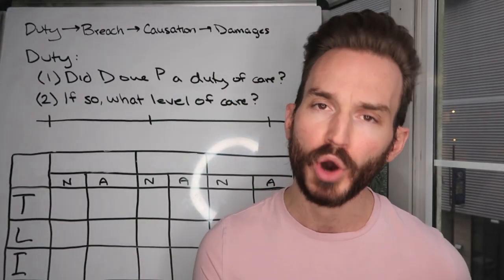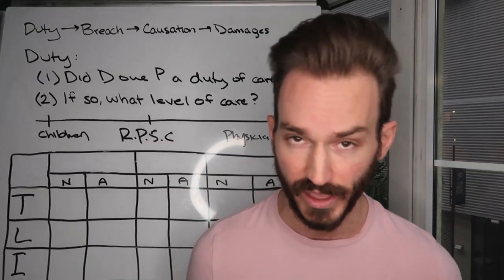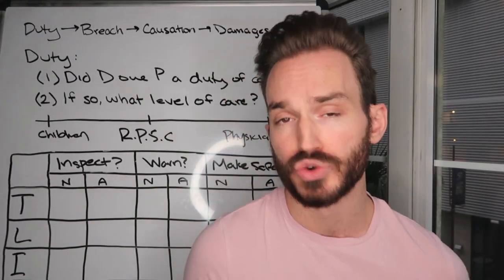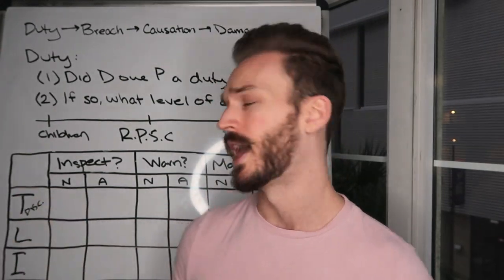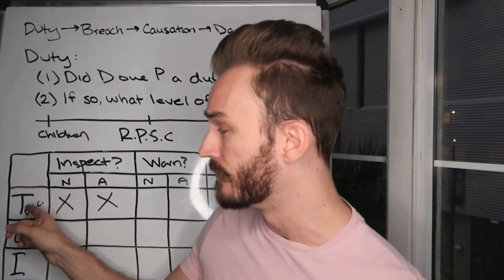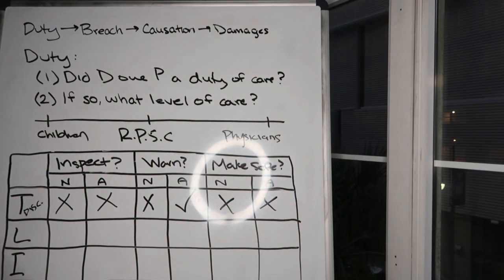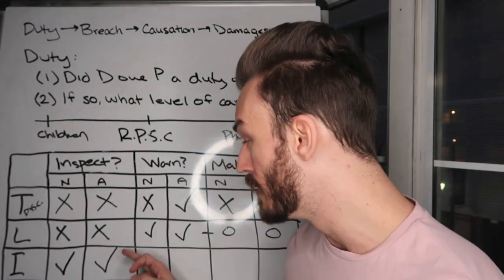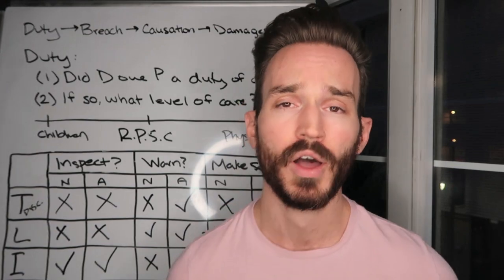How to Analyze Negligence on a Torts Essay (Pt. 3): Alternative Standards of Care (Landowners)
00:00 Reviewing Duty in Negligence
Recap of duty analysis, including determining whether a duty exists and what level of care is owed, starting with the reasonable person standard.

02:09 Landowners and Possessors as a Special Class
Introduction to the unique duty analysis for defendants who own or possess land.

03:39 Three Core Duties to Entrants
Landowners may owe duties to inspect for hidden dangers, warn of them, and make them safe.

05:26 Types of Entrants
Explanation of trespassers, licensees, and invitees, and how their status affects the duty owed.

06:05 Discovered vs. Undiscovered Trespassers
Only foreseeable (discovered) trespassers are owed limited duties under the law.

08:14 Licensees and Invitees Defined
Licensees are social guests with no benefit to the landowner, while invitees confer a mutual benefit, such as store patrons.

09:13 Natural vs. Artificial Conditions
Differentiating naturally occurring hazards from man-made hazards and how they affect the duty analysis.

11:14 Duties to Trespassers
For discovered trespassers, landowners must warn only of hidden artificial dangers posing serious bodily harm or death.

14:08 Duties to Licensees
Landowners must warn or make safe any hidden danger, natural or artificial, that poses an unreasonable risk of harm.

16:30 Duties to Invitees
Landowners must inspect for hazards and make them safe—warning alone is not enough.

18:45 Traditional vs. Modern Approach
Some jurisdictions replace the traditional entrant-based chart with a general reasonable person standard, treating entrant status as a factor.